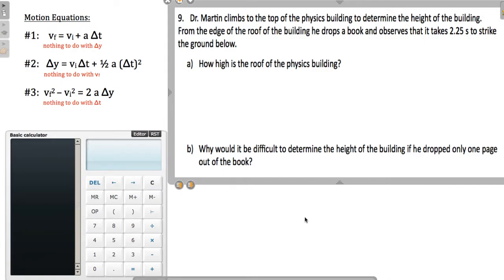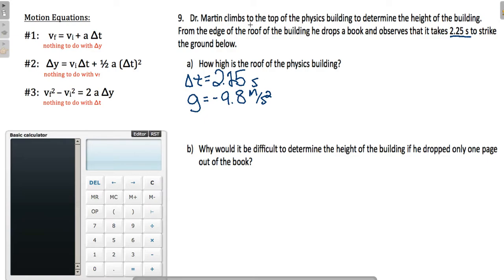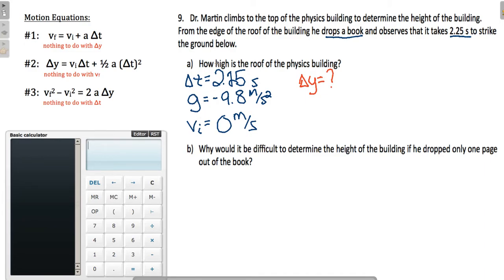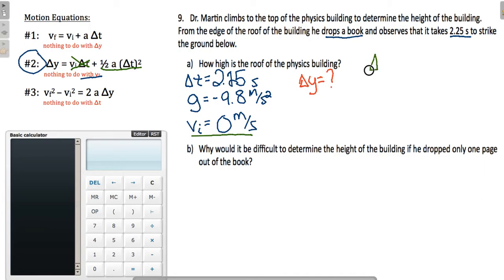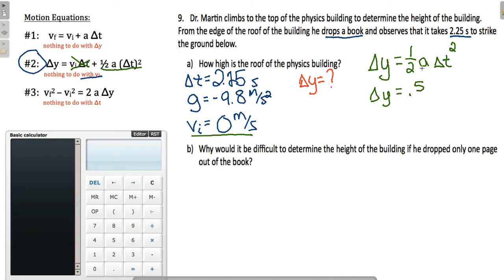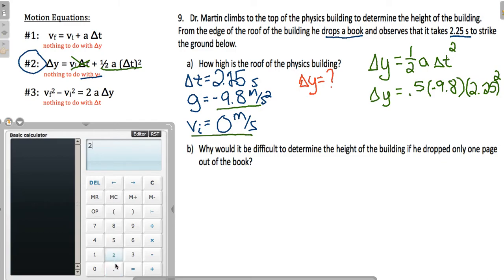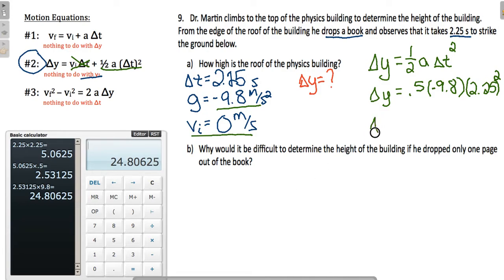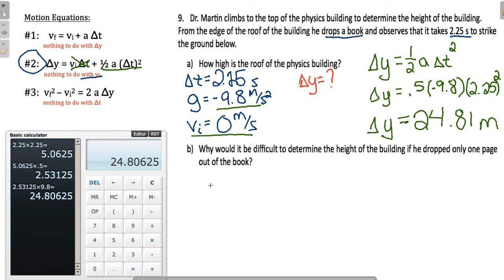Practice 5.4 Problem 9